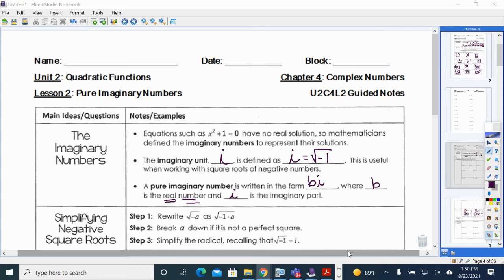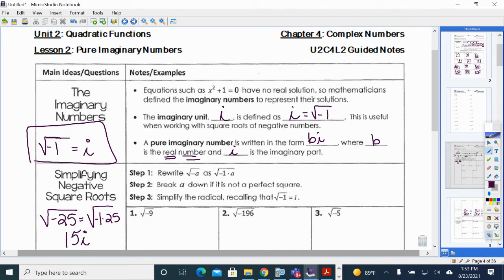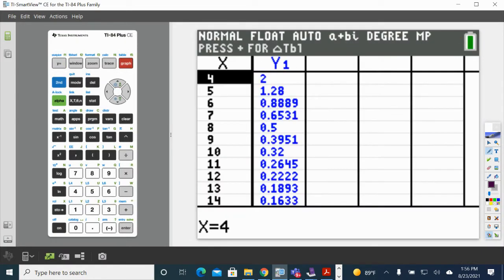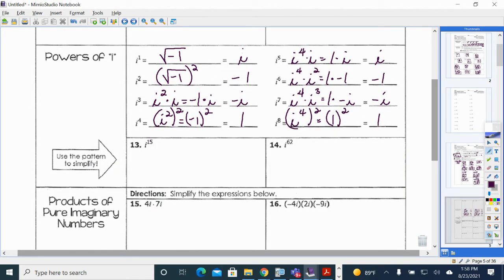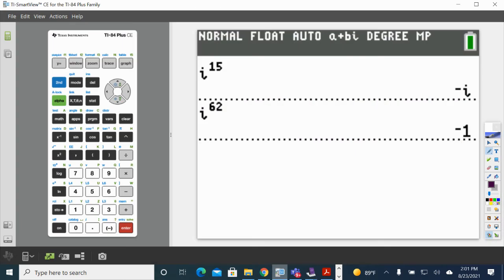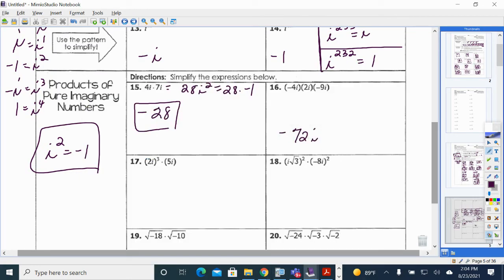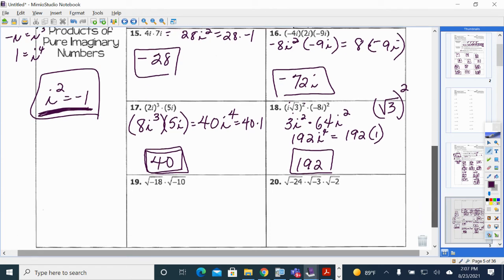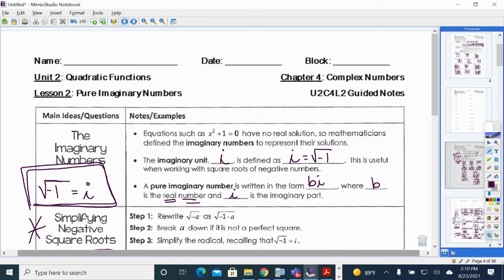U2C4L2: PURE IMAGINARY NUMBERS